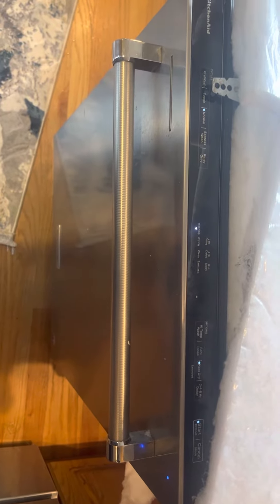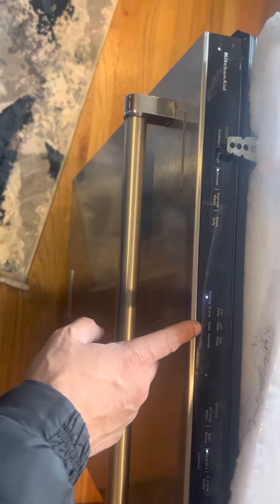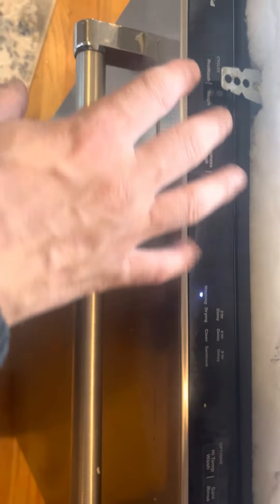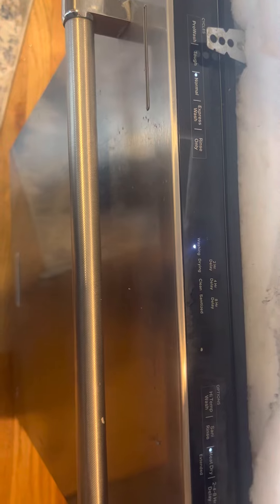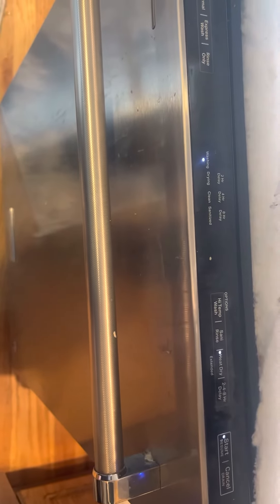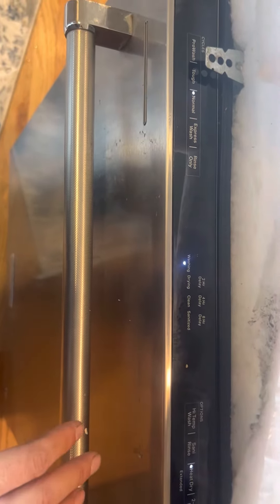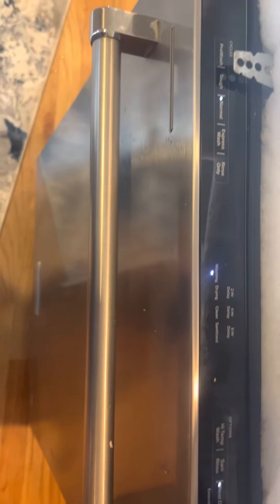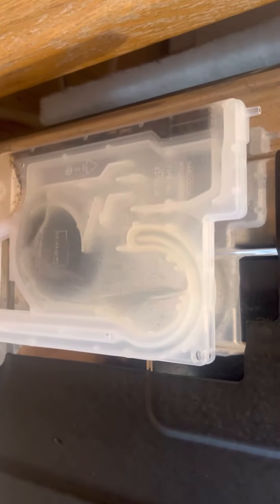Kitchenaid dishwasher purchased 2021 code 8-4